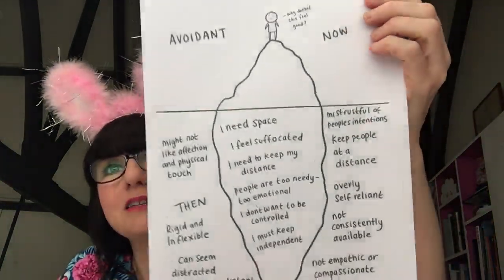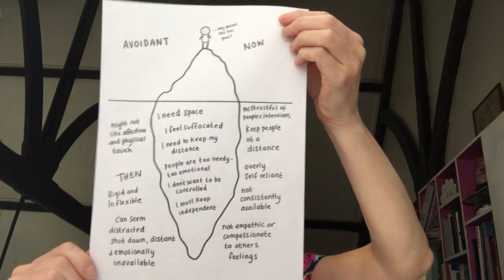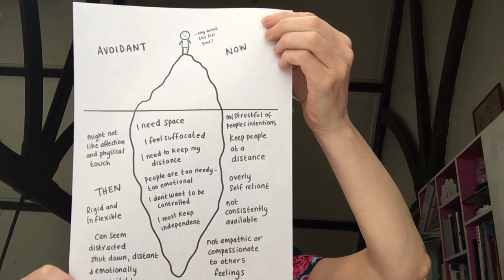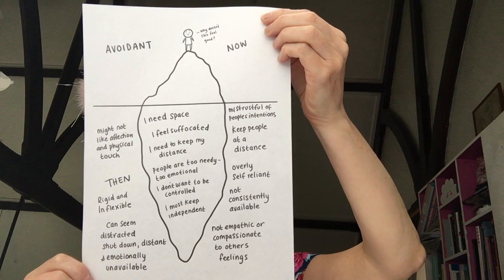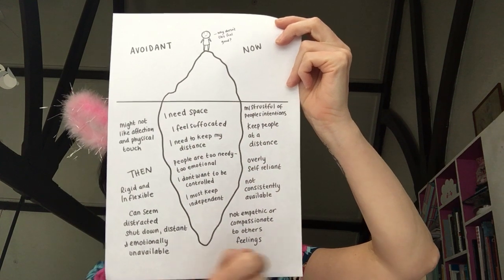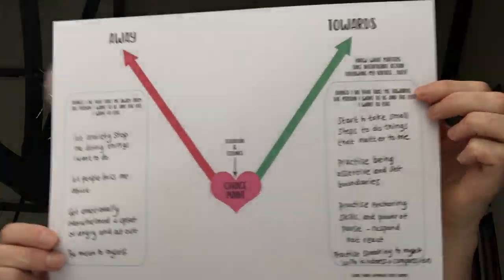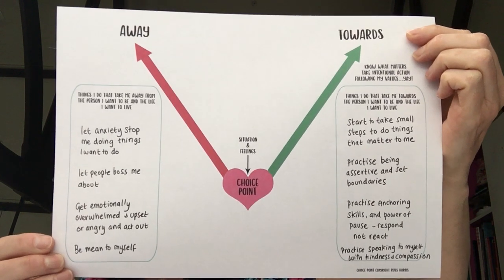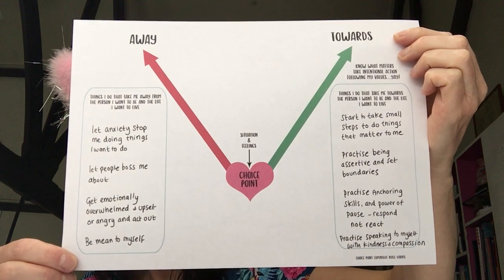Get your ACT together with ACT Auntie: Attachment patterns what are they and how we can change them.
Having an understanding of Attachment patterns can be so helpful in all our relationships including the one with ourself.

Helpful Books etc

The Power of Attachment: How to Create Deep and Lasting Intimate Relationships: Diane Poole Heller
Attached: Dr Amir Levine and Rachel Heller
The Attachment Theory Workbook: Annie Chen

Hold me tight: Dr Sue Johnson
The Seven Principles For Making Marriage Work: John Gottman
The Relationship Handbook: A Simple Guide to Satisfying Relationships - Dr George Pransky
ACT with love: Russ Harris
Be the person you want to find: Cheri Huber

Say What You Mean: A Mindful Approach to Nonviolent Communication
The Nice Girl Syndrome: Stop Being Manipulated and Abused-and Start Standing Up for Yourself: Beverly Engel
Running on empty books by Jonice Webb
The Human Magnet Syndrome: Ross Rosenberg
There is nothing wrong with you: Cheri Huber

Self Compassion: Kristen Neff
The Compassionate Mind: Paul Gilbert
The Compassionate Mind Workbook: A step-by-step guide to developing your compassionate self: Chris Irons and Elaine Beaumont.
How to Be Nice to Yourself: The Everyday Guide to Self-Compassion: Effective Strategies to Increase Self-Love and Acceptance: Laura Silberstein-Tirch
Freedom: Chris Fraser and Heather Doyle Fraser
The Art of Empathy: A Training Course in Life's Most Essential Skill: Karla McLaren

ACT books:
The mindfulness and acceptance workbook for anxiety : John P Forsyth and Georg H Eifert.
The little ACT workbook- Dr Michael Sinclair and Matthew Beadman.
The Happiness trap: Russ Harris
The Power of Small: The Power of Small: How to Make Tiny But Powerful Changes When Everything Feels Too Much
by Aisling Leonard-Curtin and Dr Trish Leonard-Curtin
Your Anxiety Beast and You: A Compassionate Guide to Living in an Increasingly Anxious World : Dr Eric Goodman (illustrated by me! : D )
ACTivate Your Life: Using acceptance and mindfulness to build a life that is   rich, fulfilling and fun: Joe Oliver, Jon Hill

Coming later this year The Mindfulness and Acceptance Workbook for Self-Esteem: Using Acceptance and Commitment Therapy to Move Beyond Negative Self-Talk and Embrace Self-Compassion: Joe Oliver and Richard Bennet